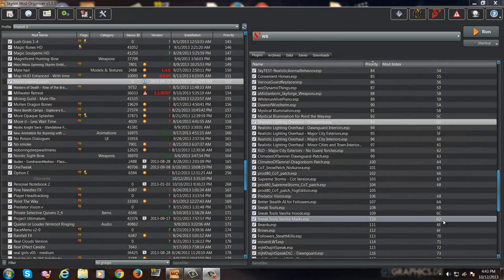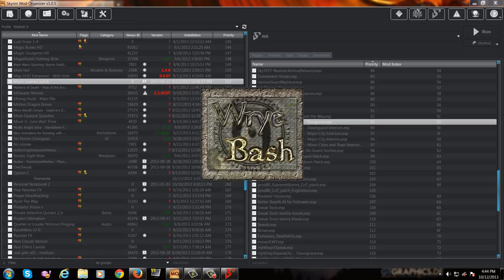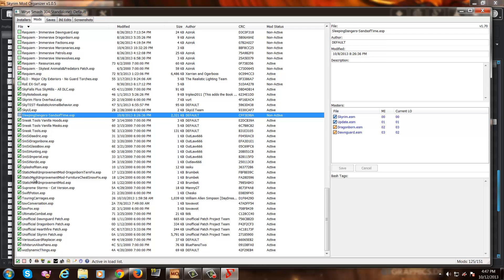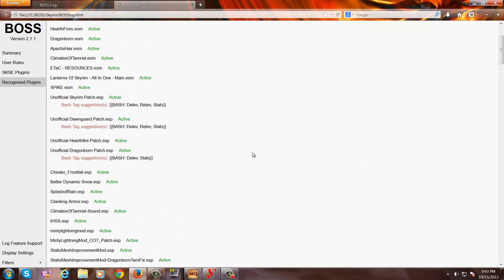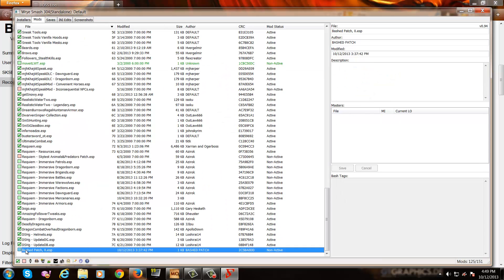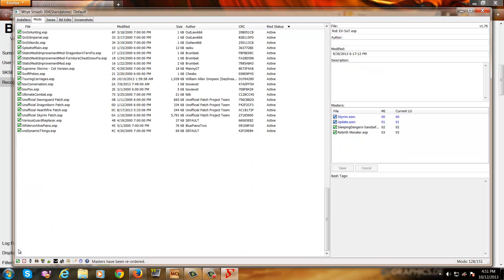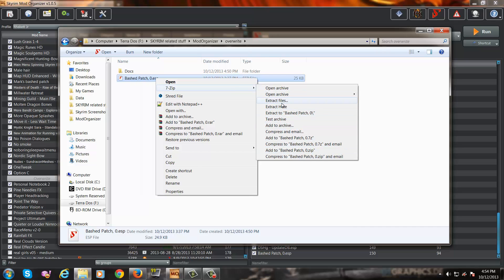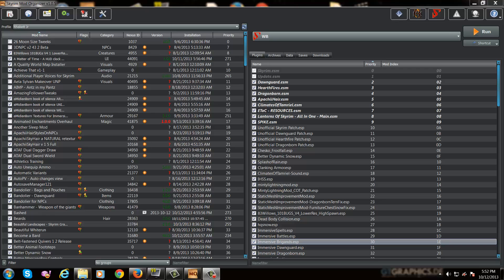WryeBash with Mod Organizer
How to create a bashed patch for leveled lists with Mod Organizer.

and my nexus page with a collection of my Mod Organizer guides can be found here:

I hope you find any and all of my tutorial videos informative and helpful.  Enjoy!